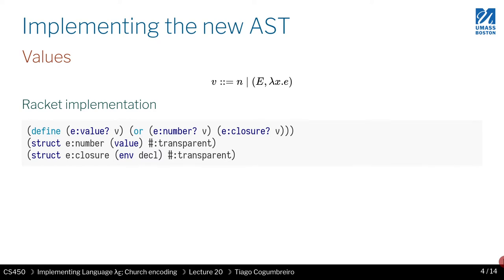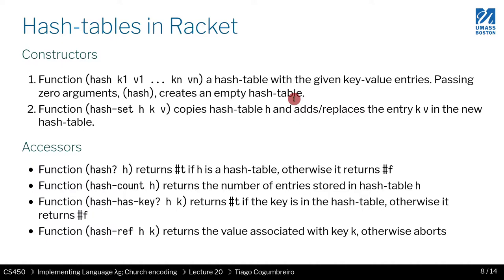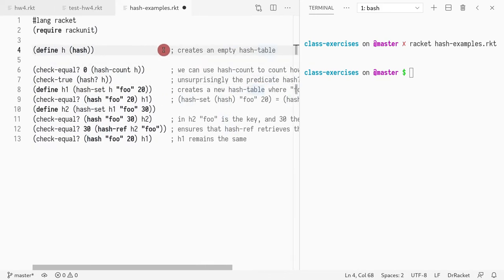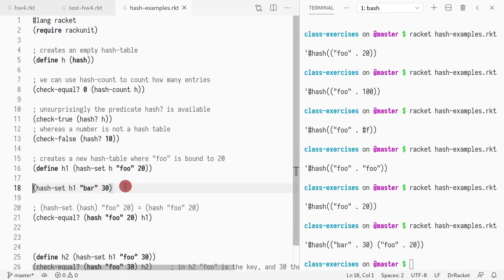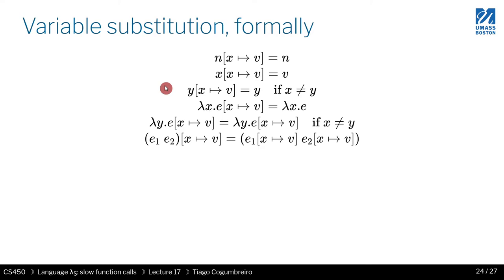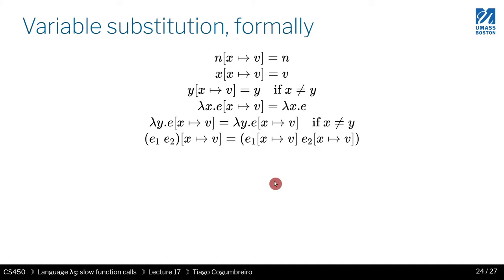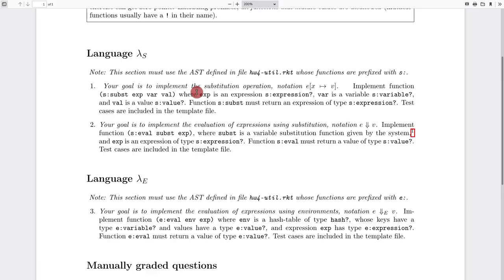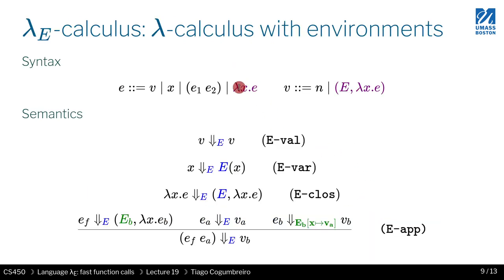CS450 S21 20 01 Run through of homework 4